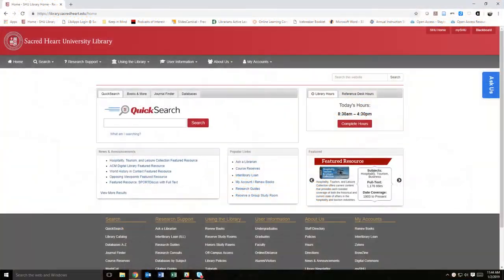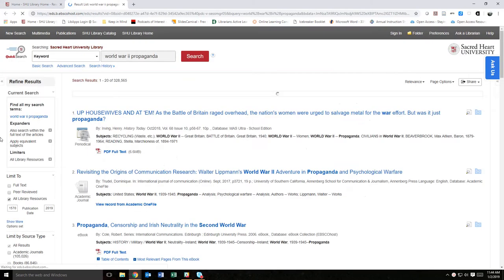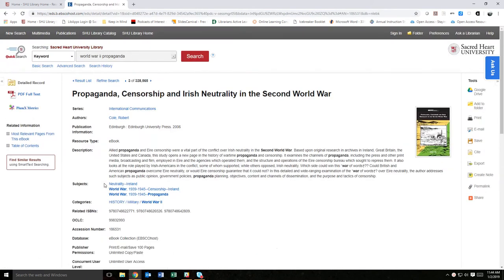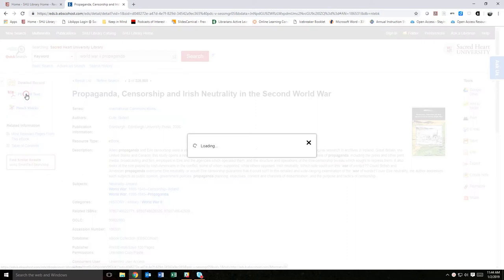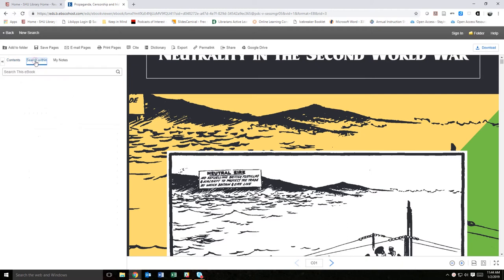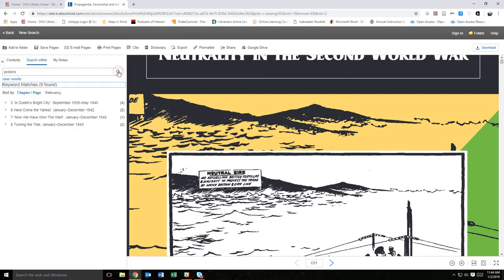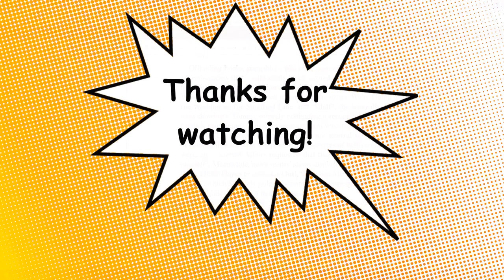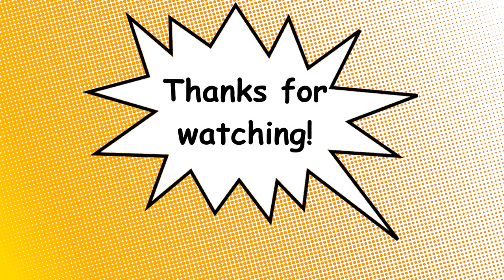Research 911: Searching in an eBook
Looking for information in a book, but you don’t have time to page through the entire thing?

Our eBook collections make it easy to quickly search for keywords in a book, saving you time and getting you to content that is most helpful for your research project.